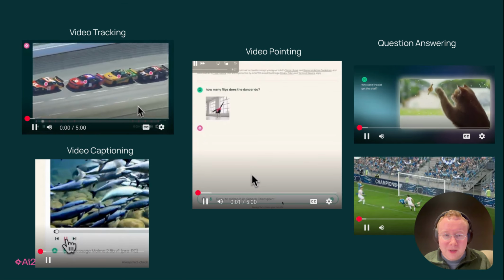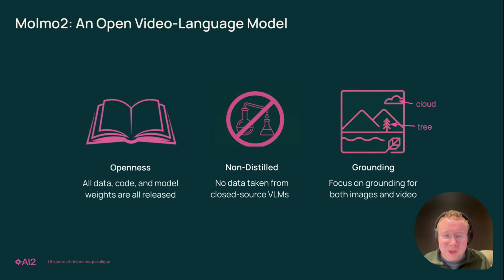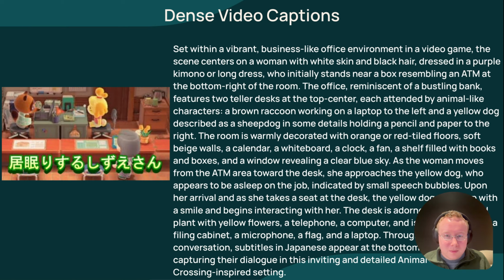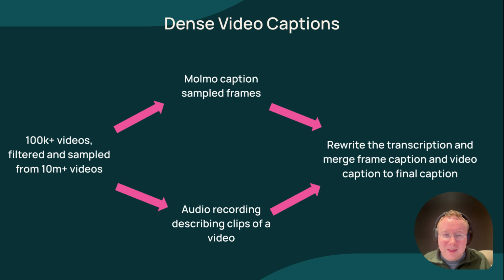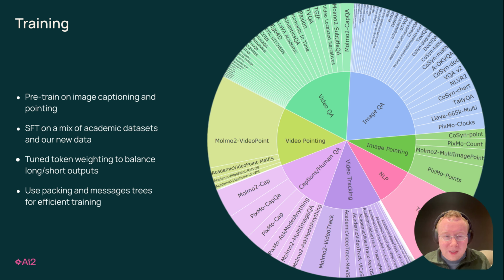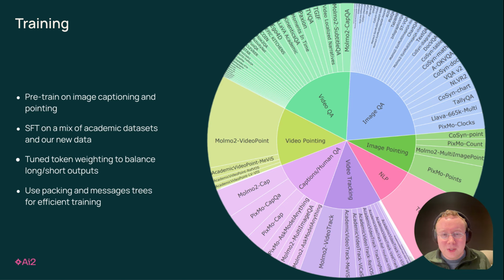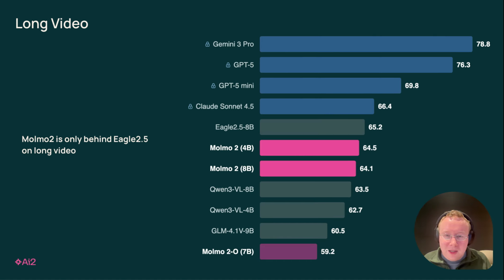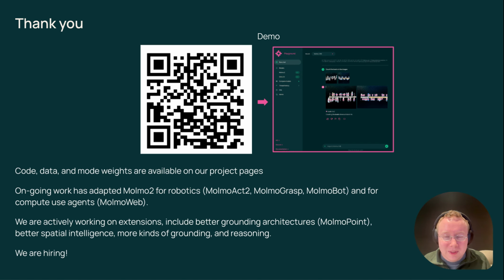Molmo2: Open Weights and Data for Vision-Language Models with Video Understanding and Grounding